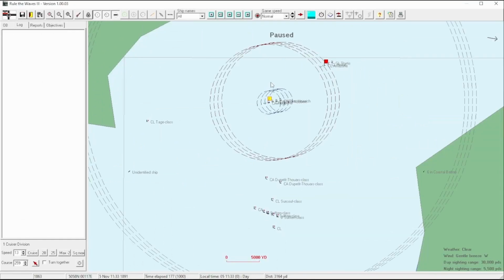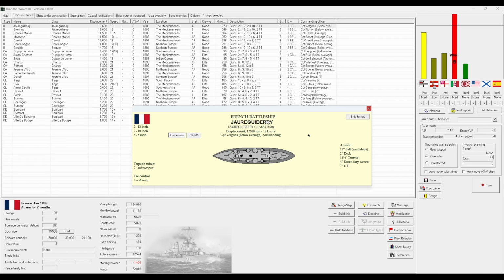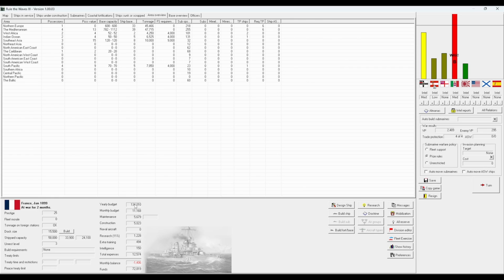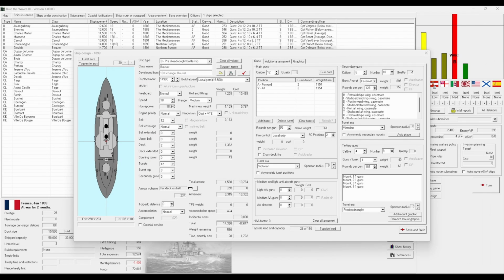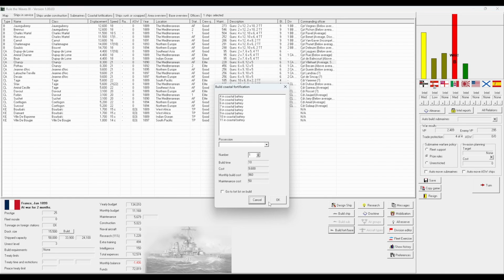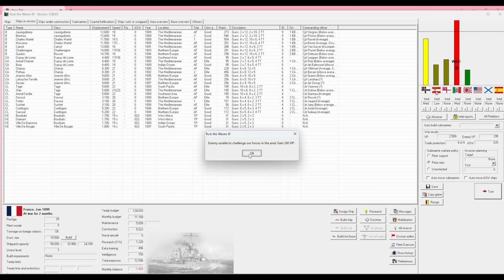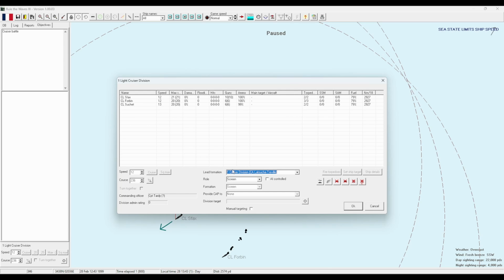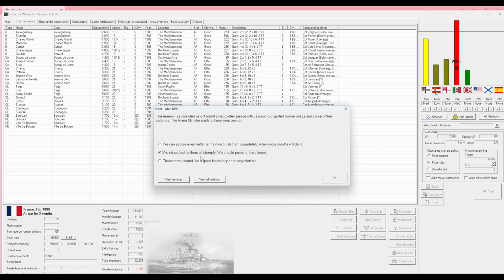Rule The Waves 3: Impressions & Quick Overview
Rule the Waves III is a simulation of naval ship design and construction, fleet management and naval warfare from 1890 to 1970.

Rule The Waves 3: Impressions & Quick Tutorial

00:00 Introduction
00:59 Getting into it - tour around EVERYTHING
24:00 To Battle
32:00 Outro